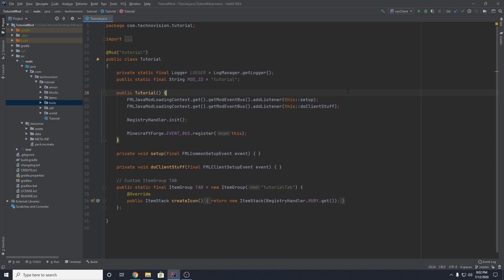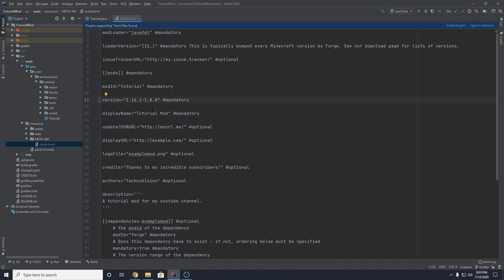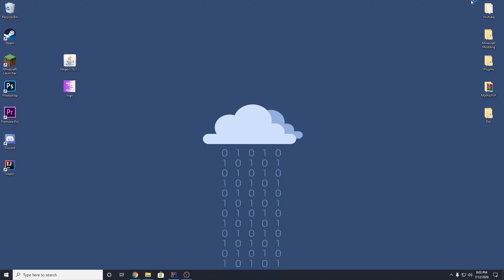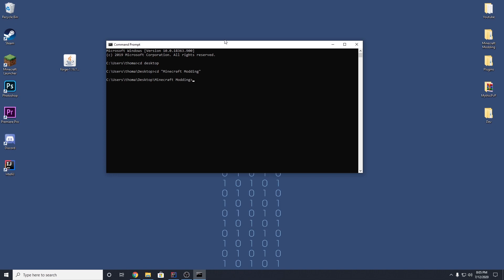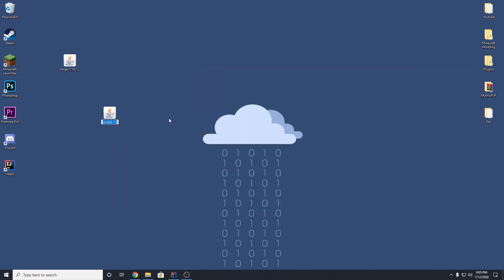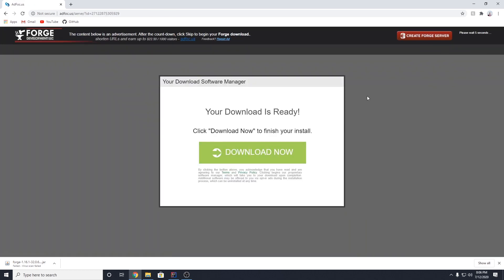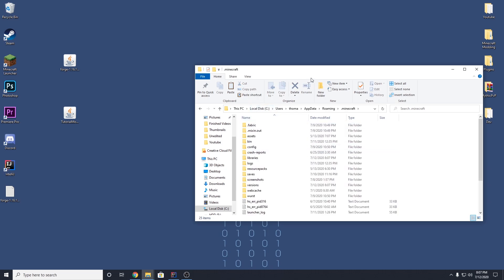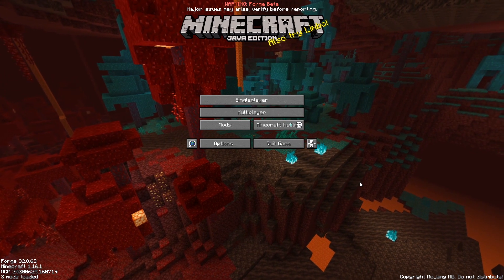Minecraft 1.16: Forge Modding Tutorial - Exporting Your Mod (#12)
Learn to code a Minecraft mod from scratch in this complete tutorial series! In this episode, we go over how to export your completed mod and install it into your official launcher with Forge

--- Important Links ---

● Phil Smith - Lake.Side
● Xori - Dreaming
● Chill Out Media - Minute Mix

--- My Channel ---